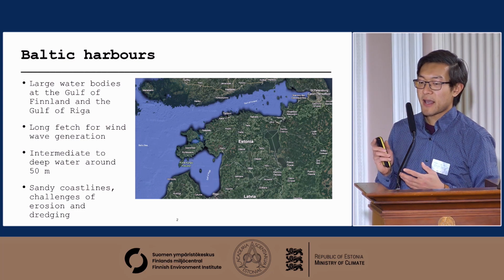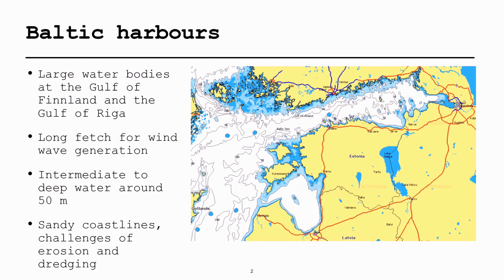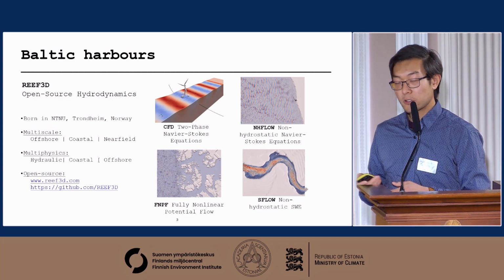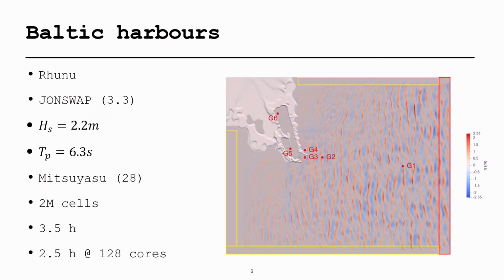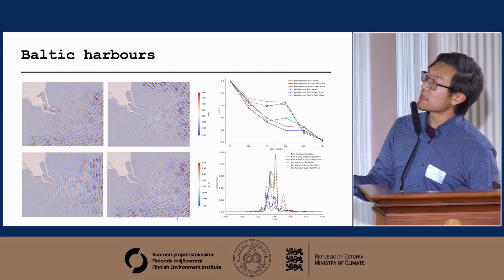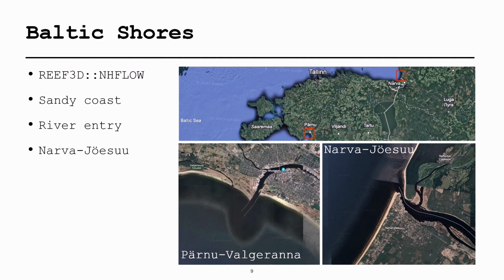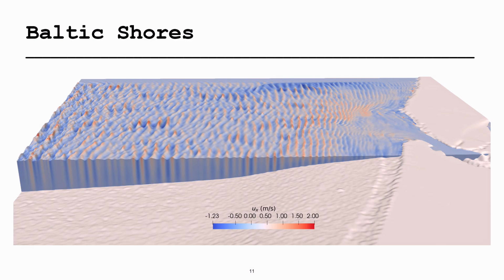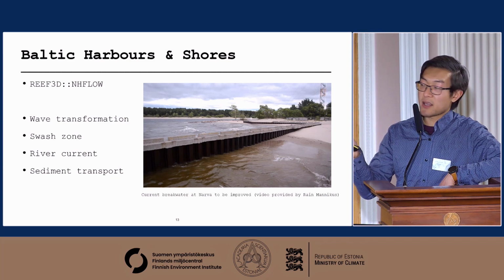Day 2.04 Gulf of Finland Science Days. Presentation. Widar Wang. Nov 17, 2023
Day 2: Friday 17th November

Gulf of Finland Science Days. November 16–17, 2023.
The future of Gulf of Finland co-operation: A nucleus to transboundary nurture of the marine environment in transition.

Phase-resolved wave modelling at the Baltic harbours. Widar Wang, NTNU Trondheim

PROGRAMME, DAY 2

10.00–12.00 Session 4. Chair: Kai Myrberg
10.00–10.30 KEYNOTE: A new non-hydrostatic coastal model for simulating waves at the Baltic coast. Hans Bihs, Widar Wang, Ronja Ehlers, Fabian Knoblauch, Ahmet Soydan (NTNU Trondheim)
10.30–10.45 Finnish-Estonian Collaborative Research Project: Utilizing Passive Samplers in Pharmaceutical Research in the Gulf of Finland. Ville Junttila, Heidi Ahkola, Jukka Mehtonen, Lauri Äystö, Ljudmila Vesikko, Kai Myrberg (Finnish Environment institute)
10.45–11.00 Evaluating the vulnerability of the shores of the eastern Baltic Sea with respect to extreme water levels. Katri Viigand, Maris Eelsalu, Tarmo Soomere (Tallinn University of Technology)
11.00–11.15 Phase-resolved wave modelling at the Baltic harbours. Widar Wang, Ronja Ehlers, Fabian Knoblauch, Ahmet Soydan and Hans Bihs (NTNU Trondheim)
11.15–11.30 Should we invest more in research or use resources for additional policies? Jaana Haavisto (University of Helsinki)
11.30–11.45 Seafloor iron-manganese precipitates and pockmarks of the Gulf of Finland: formation controls and possible genetic links. Aivo Lepland (Geological Survey of Norway, Geological Survey of Estonia, Tallinn University of Technology, Tartu University), Beata Szymczycha (Institute of Oceanology, Polish Academy of Sciences), Wei-Li Hong (Stockholm University), Michael E. Böttcher (Leibniz Institute for Baltic Sea Research)
Joonas Virtasalo (Geological Survey of Finland), Martin Liira (Geological Survey of Estonia, Tartu University), Hannah Mikenberg, Vladimir Karpin, Atko Heinsalu (Tallinn University of Technology), Johanna Maria Ojap, Markus Ausmeel, Krete Roopõld (Tartu University), Sten Suuroja (Geological Survey of Estonia)
11.45–12.00 Closing words. Professor Tarmo Soomere (Estonian Academy of Sciences)